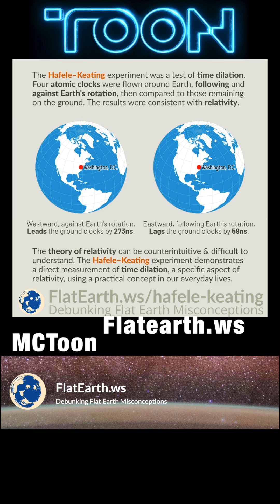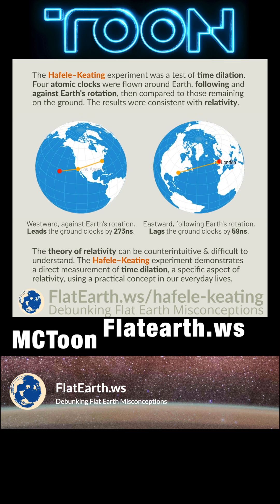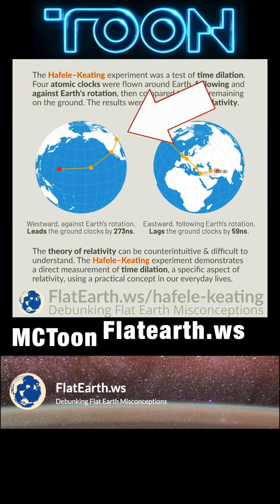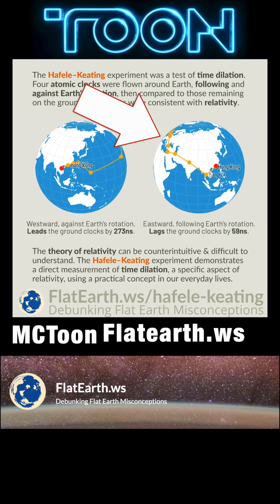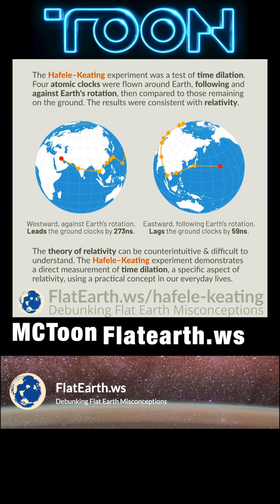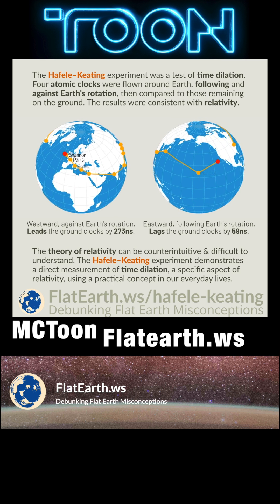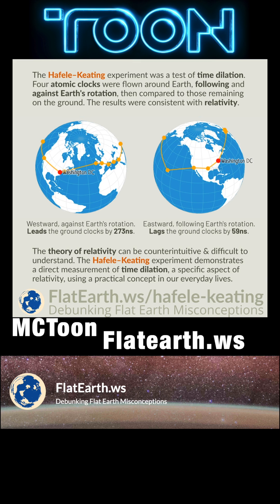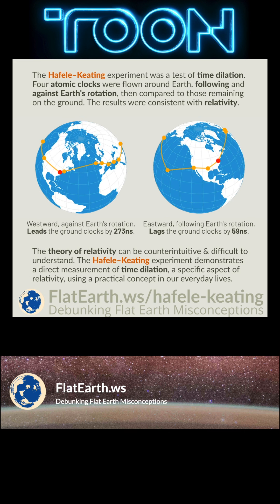Hafele Keating Confirms Time Dilation-Debunking Flat Earth